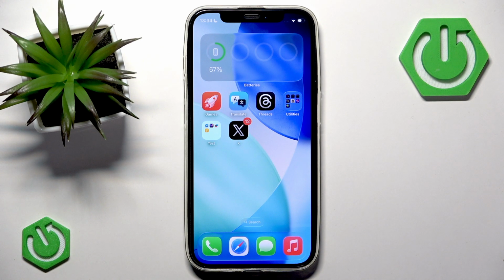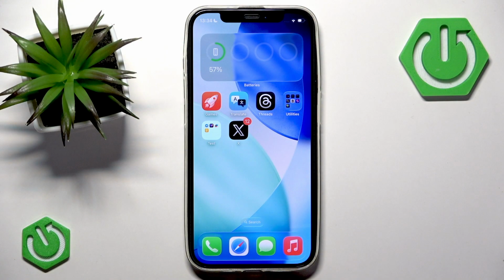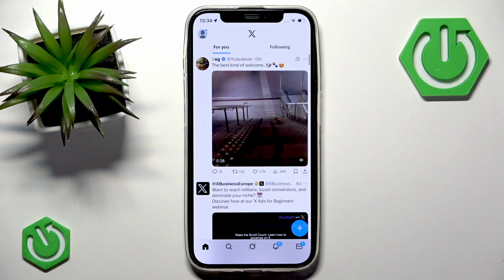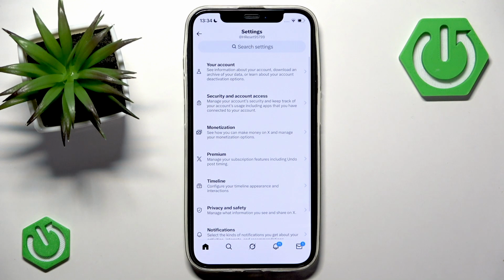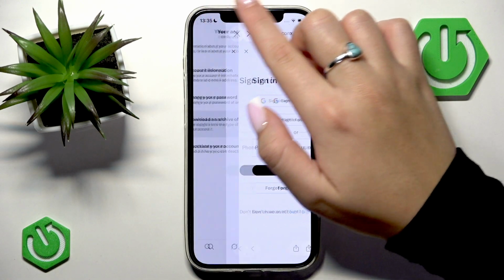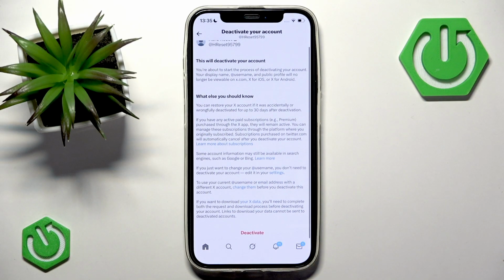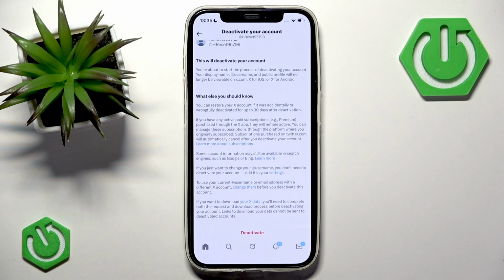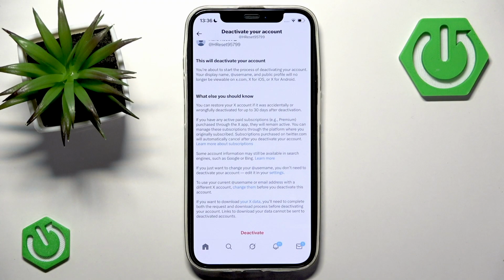How to Delete X Account On iPhone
In this video I show step-by-step how to delete your X (formerly Twitter) account using an iPhone. You will learn how to request and download your X data (posts, messages, media), how to find and use the Deactivate option in Settings, how to confirm with your password, and what happens during the 30‑day reactivation period before permanent deletion. This clear iPhone walkthrough makes it easy to back up your data and remove your X account safely.

How to delete X (Twitter) account on iPhone?
How to request and download X (Twitter) data on iPhone?
How long does X (Twitter) keep a deactivated account before permanent deletion?

0:00 Intro – what we’ll cover
0:14 Why download your X data first
0:27 Open profile → Settings & privacy
0:34 Go to Your account → Download an archive of your data
0:48 Sign in and request the ZIP file
1:02 Deactivate your account: Your account → Deactivate
1:18 Press Red Deactivate button and confirm with password
1:30 30‑day reactivation window and permanent deletion info
1:50 Wrap up & final tips